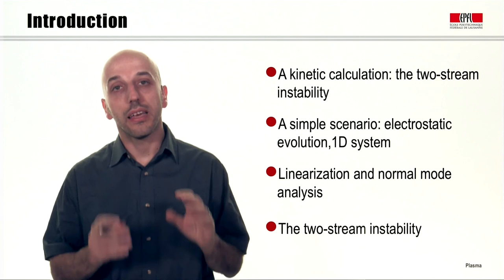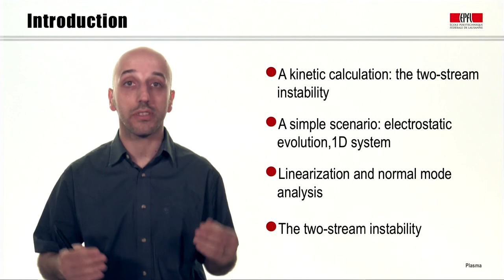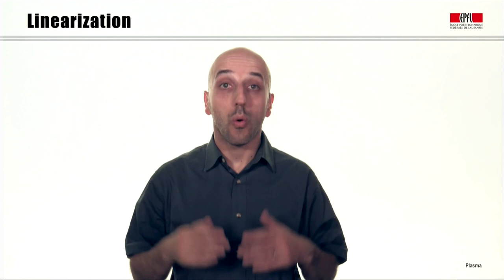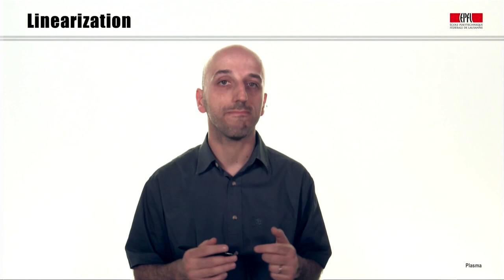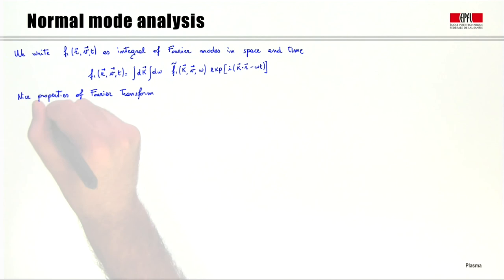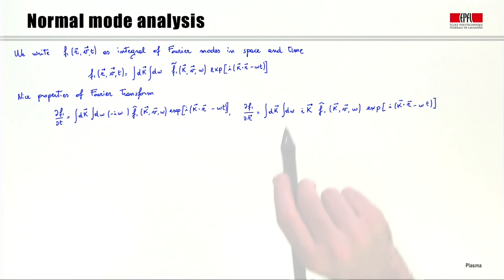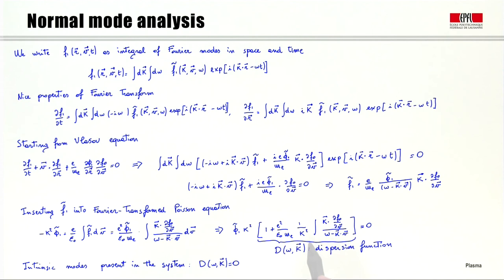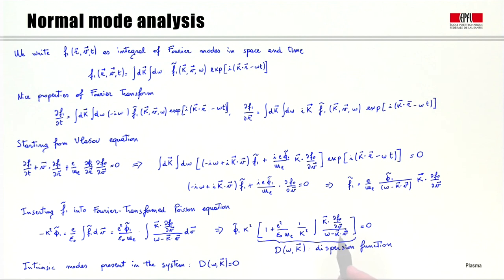2e The two-stream instability